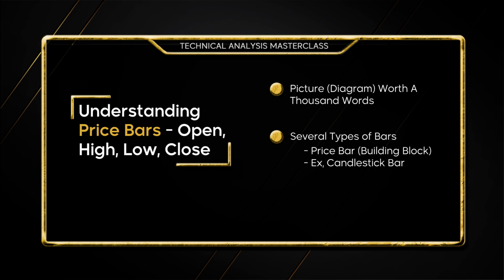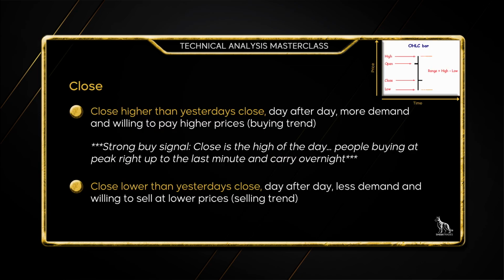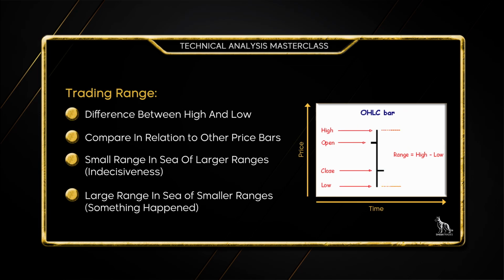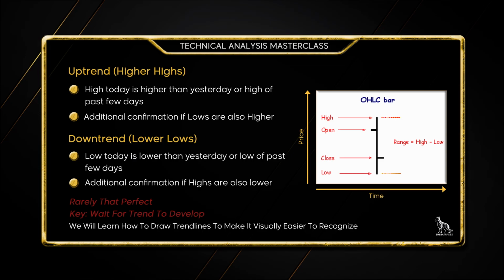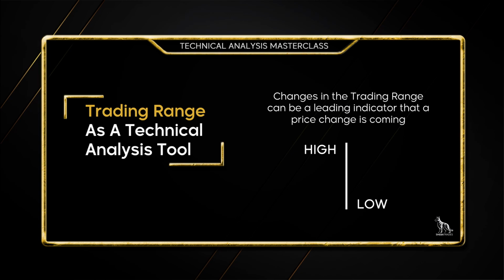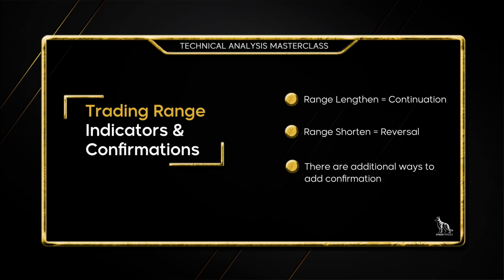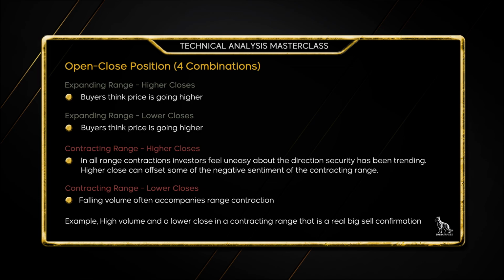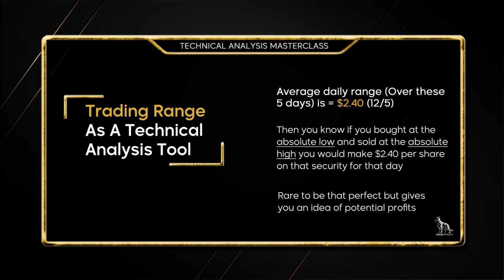Technical Analysis Masterclass | Part 2: Price Bars - Foundation Of Technical Analysis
00:00 - 1. Daily OHLC Price Bar
07:27 - 2. Trend Formation with Price Bar Series
12:34 - 3. Trading Range as a Technical Tool
14:44 - 4. Trading Range Indicators and Confirmations
18:17 - 5. Trading Range as a Profit Tool